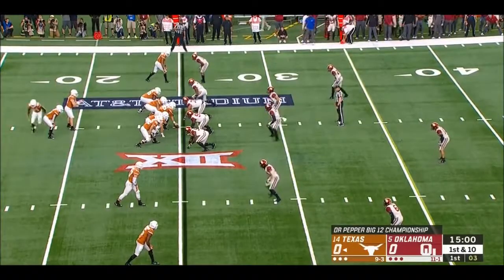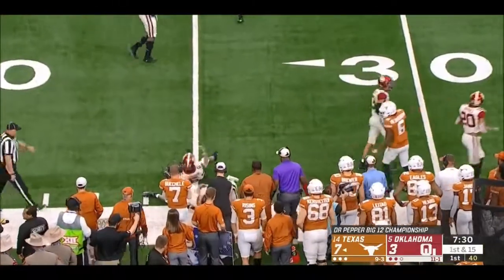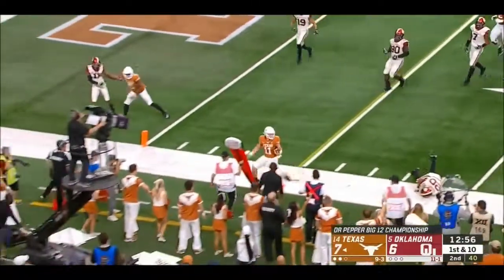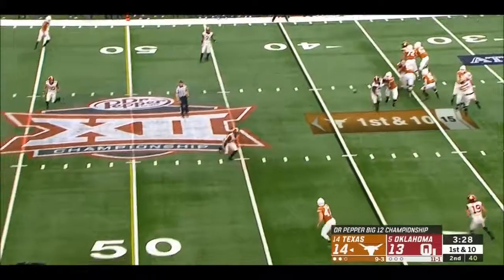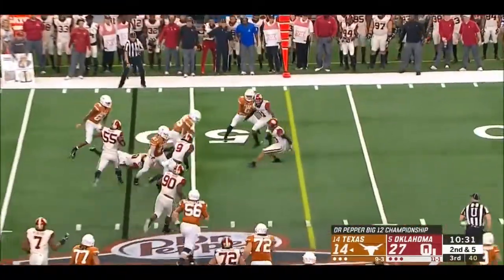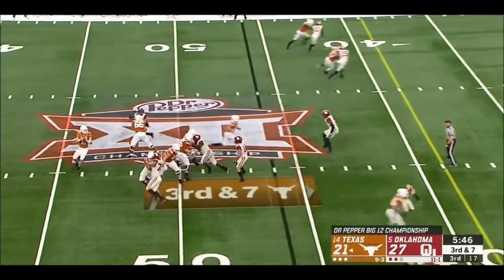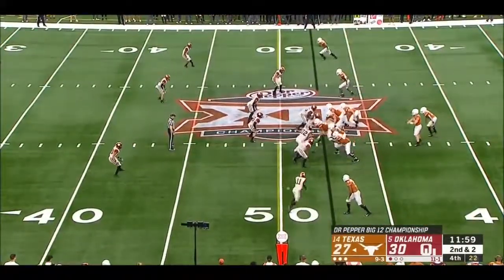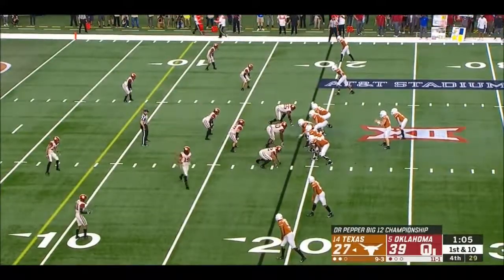Texas OL vs. Oklahoma 2018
LT: Calvin Anderson #66
LG: Patrick Vahe #77
C: Zach Shackelford #56
RG: Elijah Rodriguez #72
RT: Samuel Cosmi #52